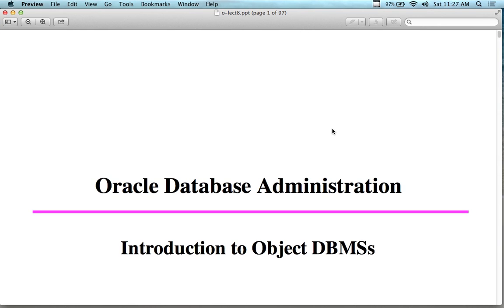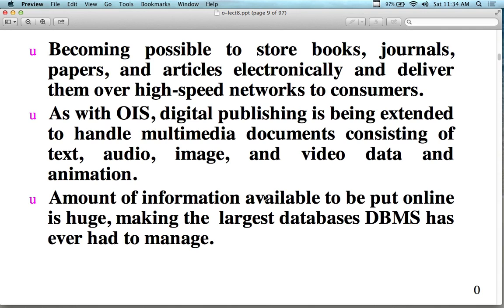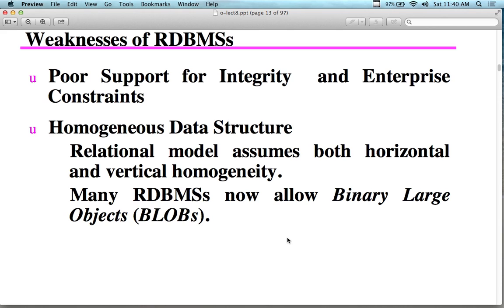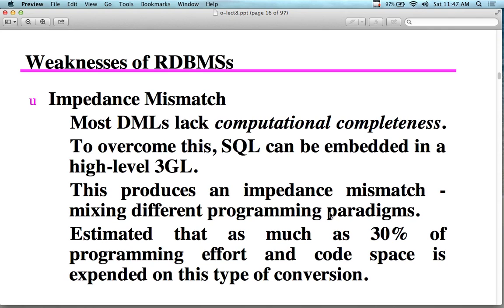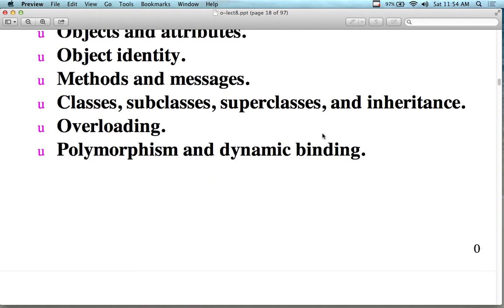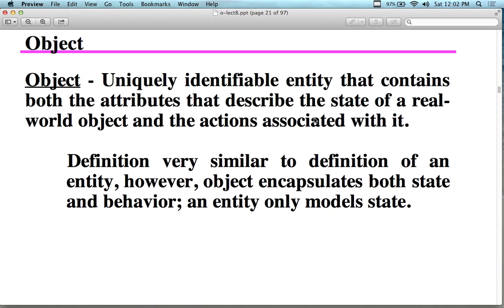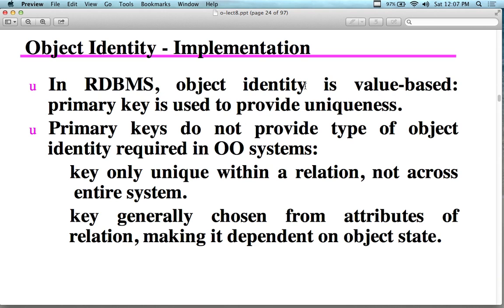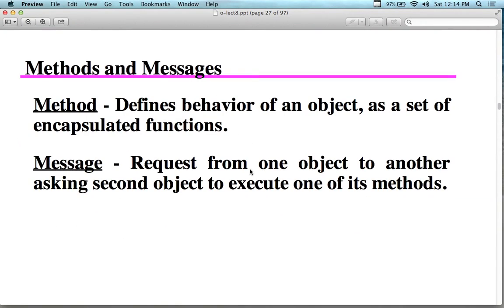Oracle Database - Lecture 19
This lecture discusses the differences between Object-Oriented and the Relational Database Model. The differences are explored along with information about how Object-Oriented databases are designed versus RDBMS designs. This is NOT a technical lecture. It only provides and overview of the concepts. This is also part 1 of a 2 part lecture.